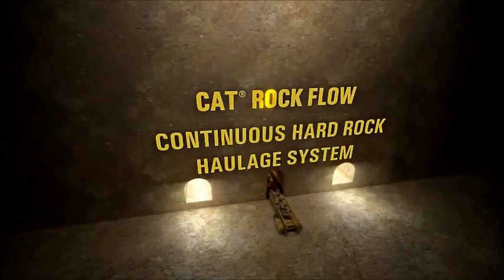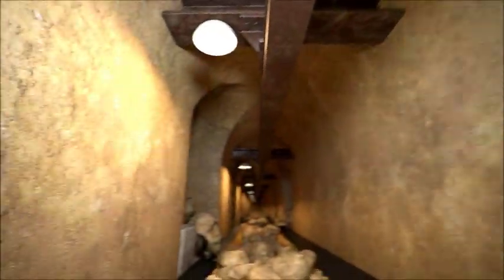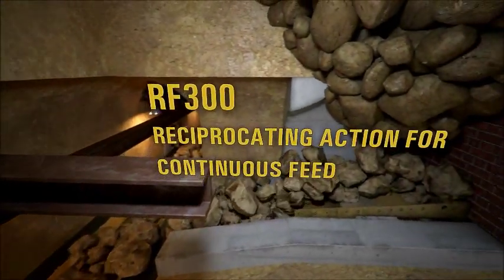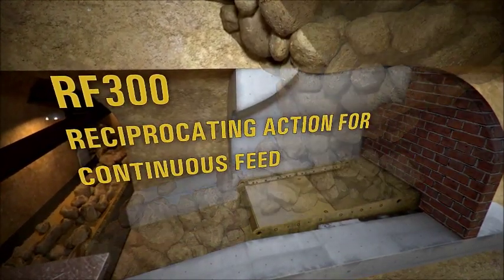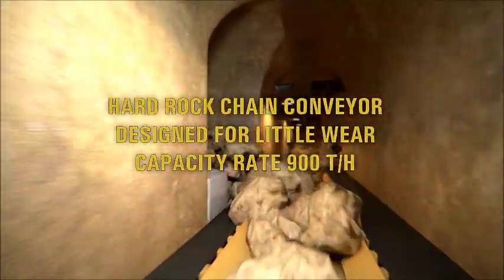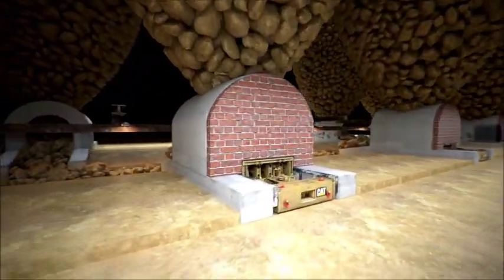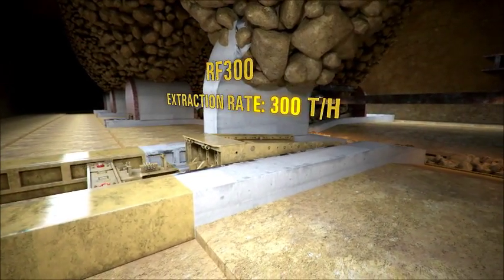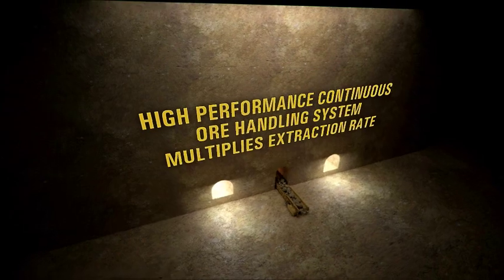Cat® Rock Flow Continuous Hard Rock Haulage System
This animation shows our continuous production system for block caving operations to deliver increases in productivity and safety at a lower cost.